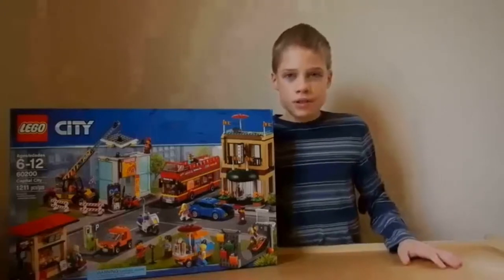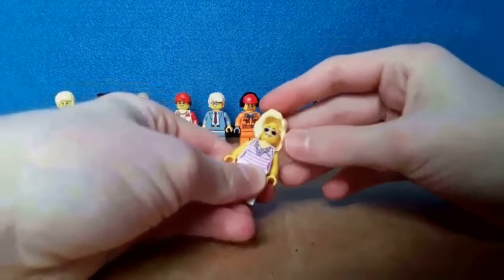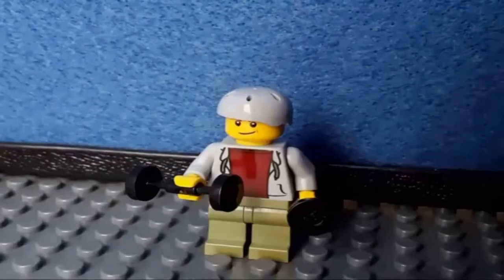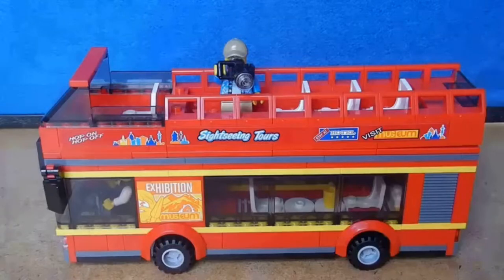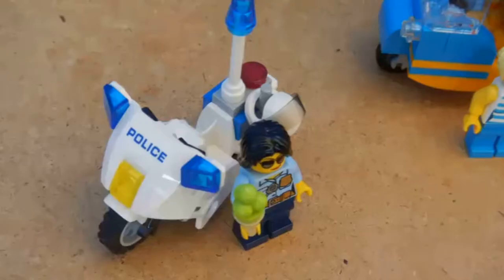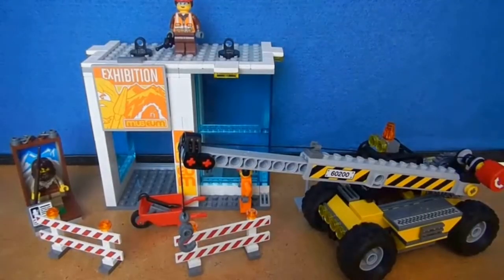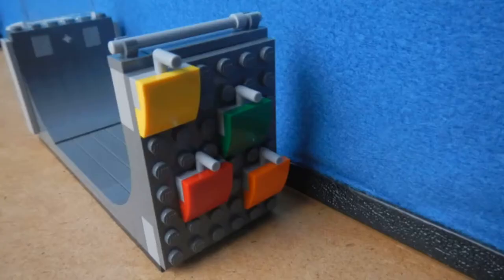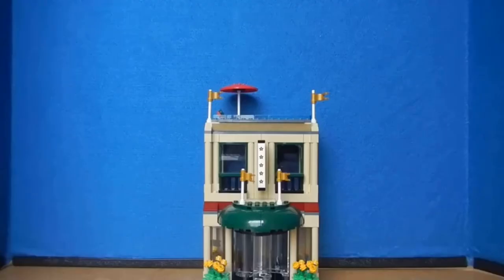Lego Capital City Unboxing and Set Review - #60200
Lego set #60200 (Capital City) includes:
1,211 Pieces, 45 Stickers, 6 Vehicles, and 2 Buildings.